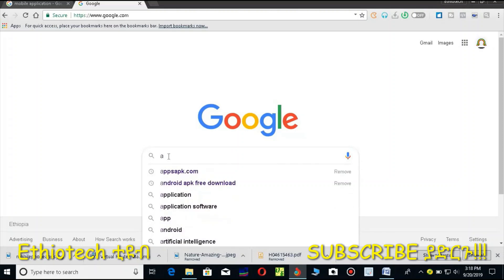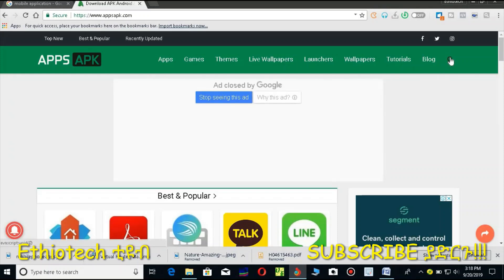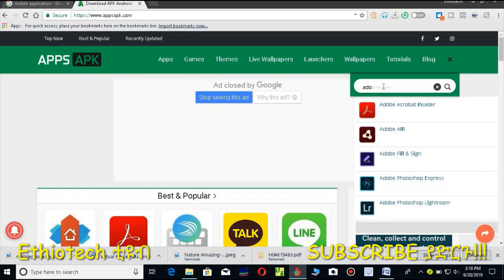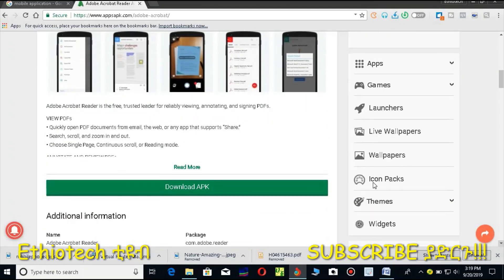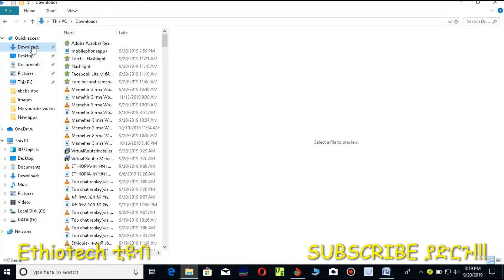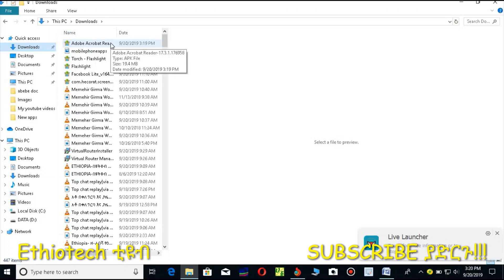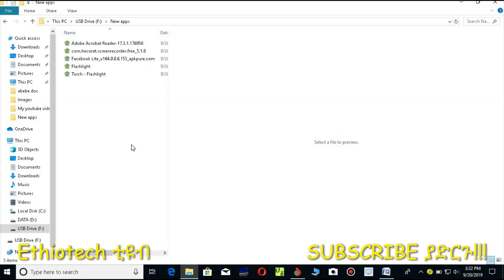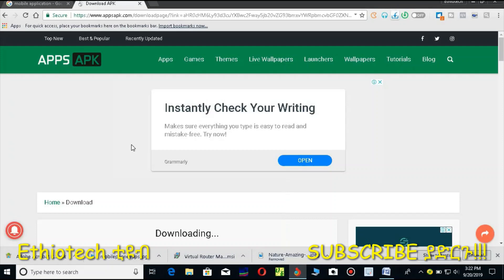ETHIOPIA: How to download any mobile phone application using computer broadband internet?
in this video, you will learn a good way how to download mobile phone applications using computer broadband internet.